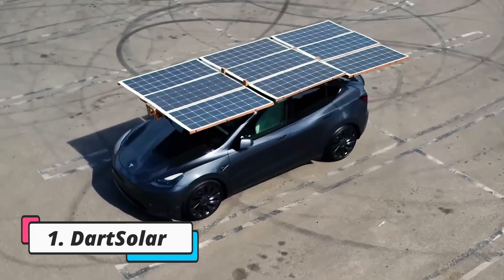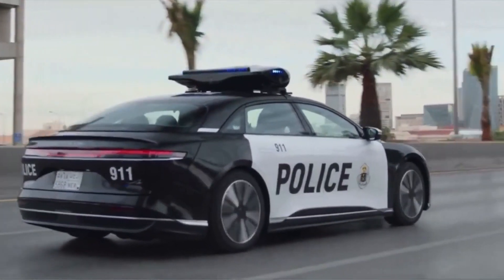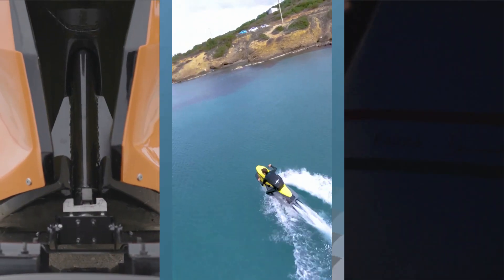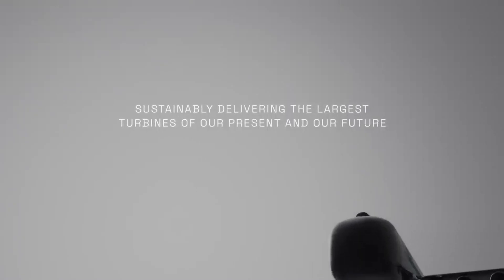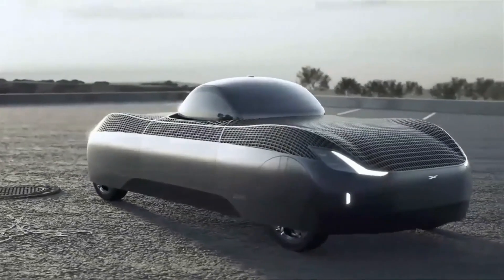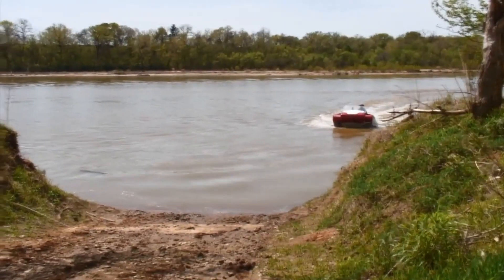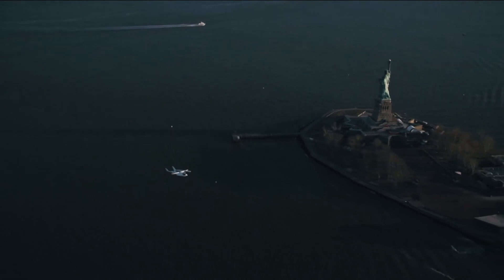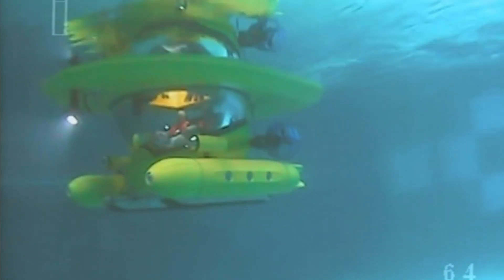COOL INNOVATIONS THAT WENT FROM FICTION TO FACT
Mind-Blowing Inventions That Will Change the Future!

1. DartSolar

2. Lucid Air

3. SeaRider

4. WindRunner - Radia

5. Alef Flying Car

6. Fast Track

7. Beta Technologies

8. MSV Explorer